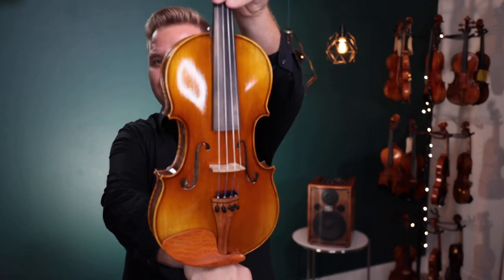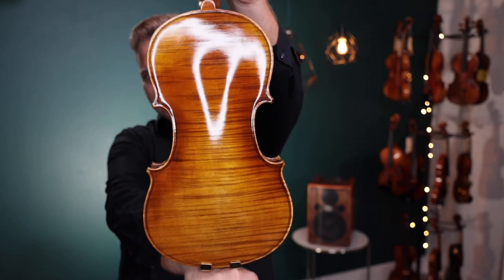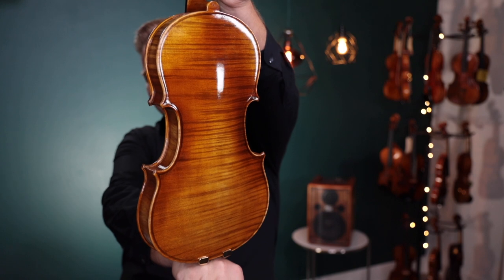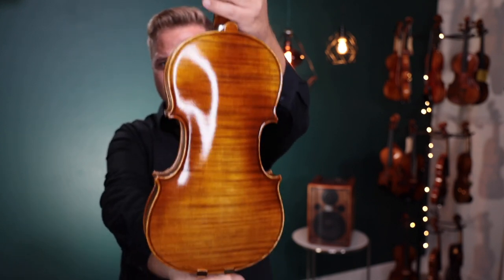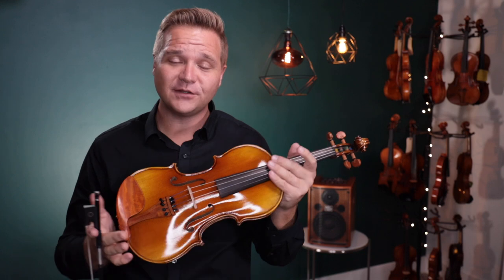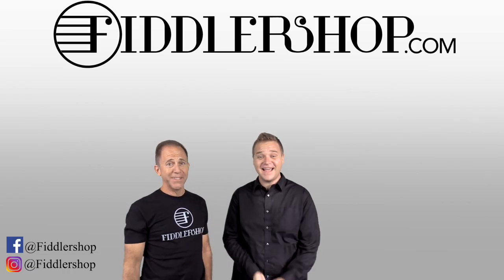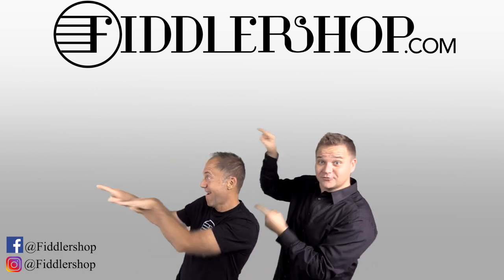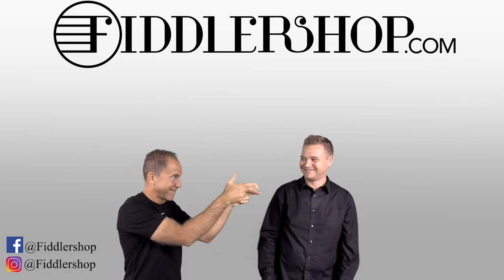Fiddlerman Symphony Violin for Kristina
This video is for our dear customer Kristina, but for everyone else, you can learn more about this instrument here: